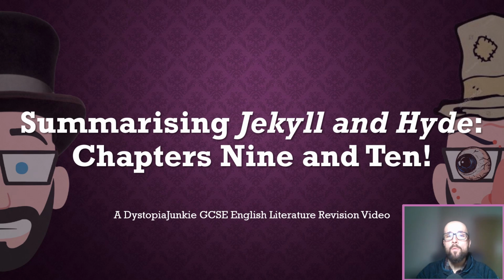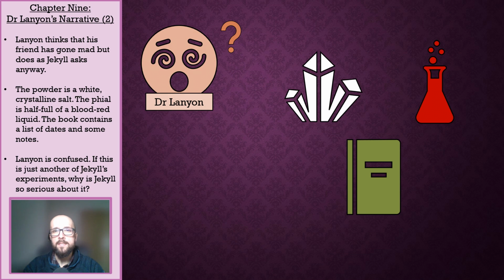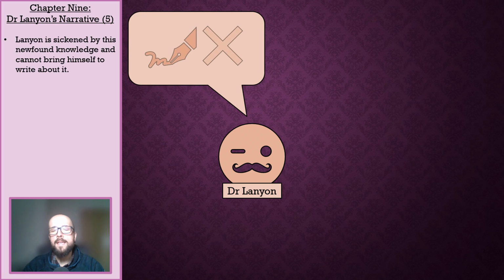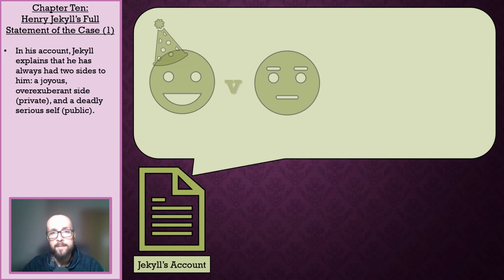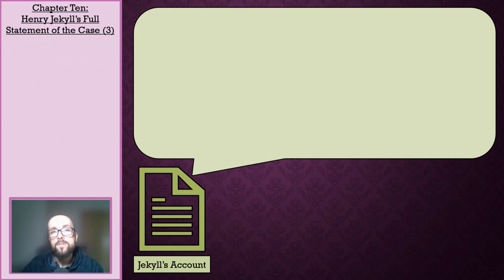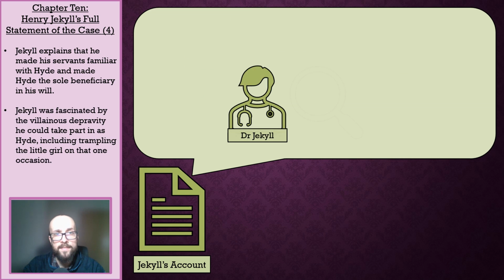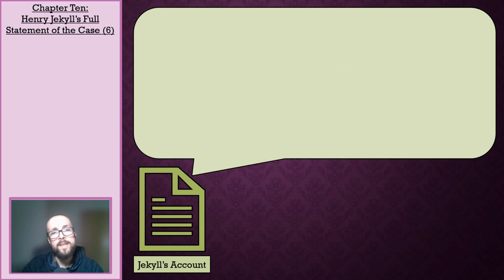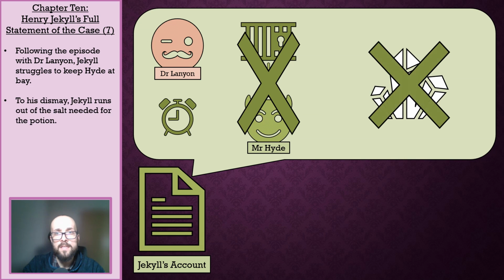Summarising 'Dr Jekyll and Mr Hyde': Chapters 9-10!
Welcome to the fifth video in my "'Dr Jekyll and Mr Hyde' GCSE English Literature Revision" series! In this video, I summarise the ninth and tenth chapters from Robert Louis Stevenson's novella ('Dr Lanyon's Narrative' and 'Henry Jekyll's Full Statement of the Case'), which I hope helps you to understand how it - and the mystery of the relationship between Dr Jekyll and Mr Hyde - starts to conclude!